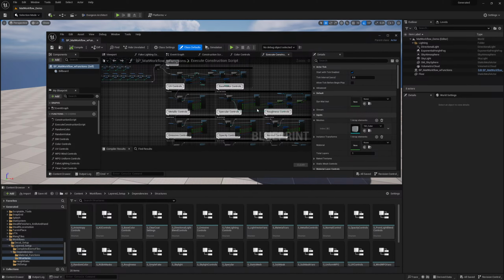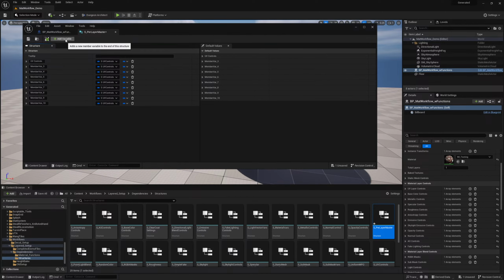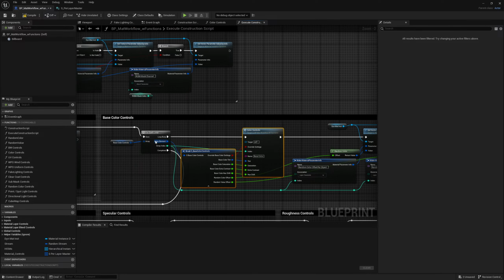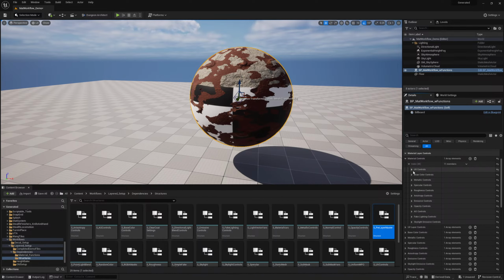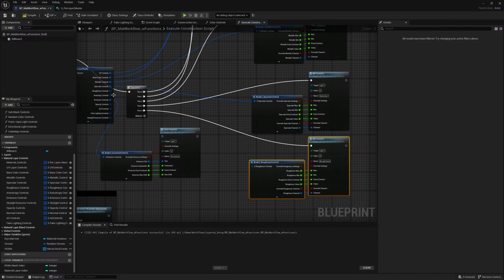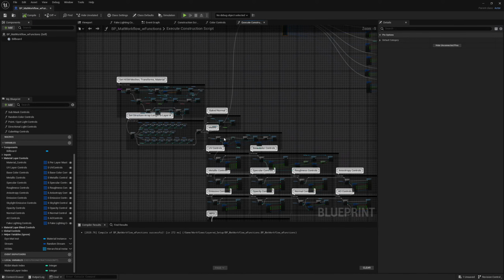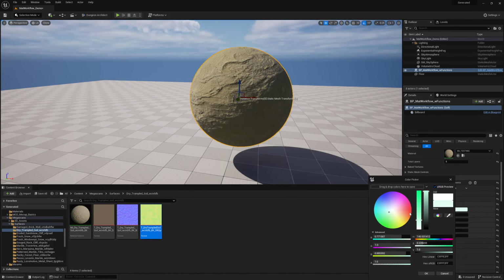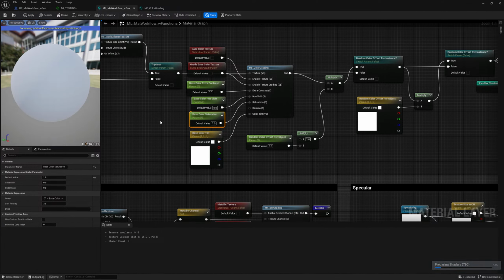Improving my Master Material Workflow